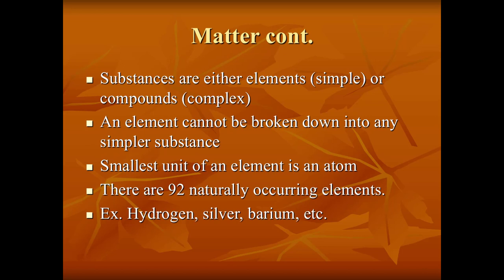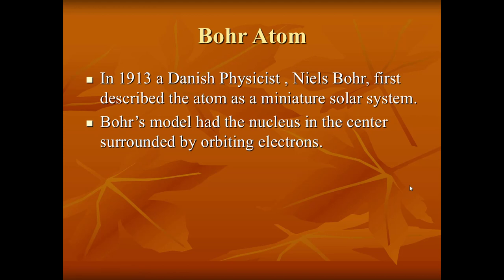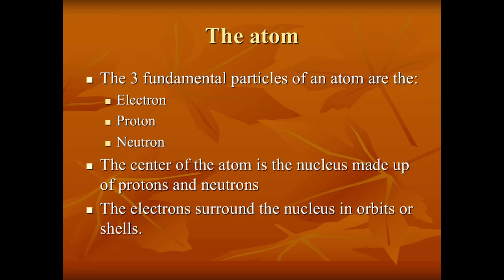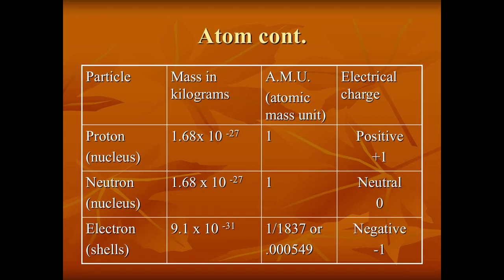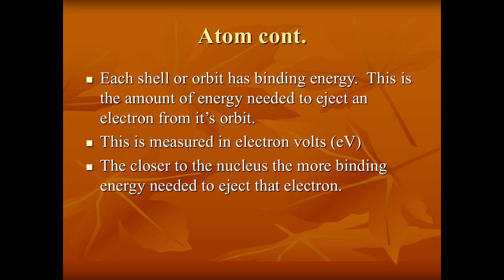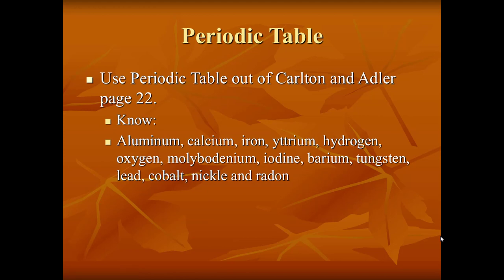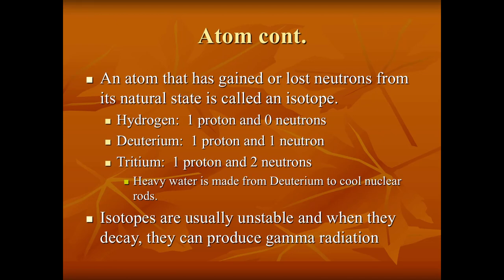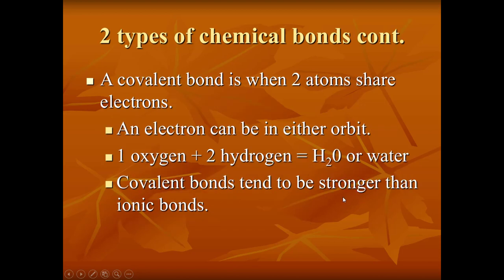Chapter 2 structure of matter